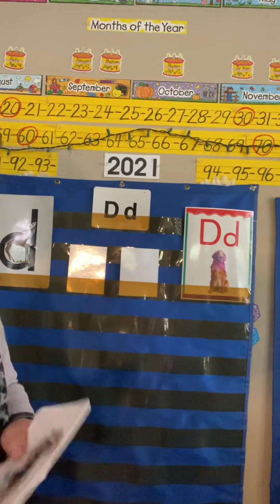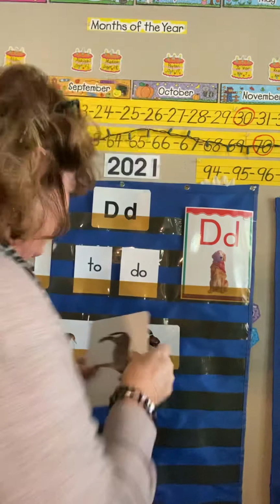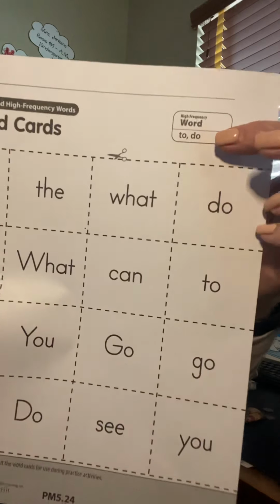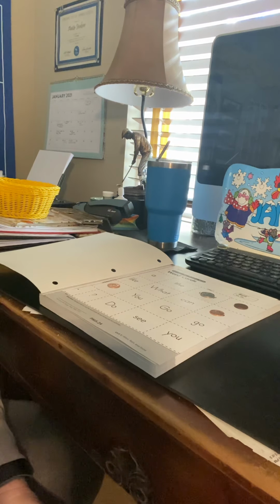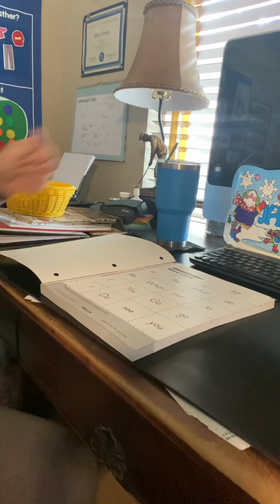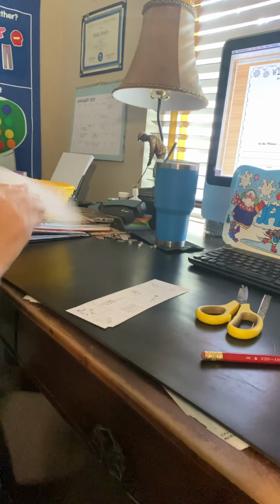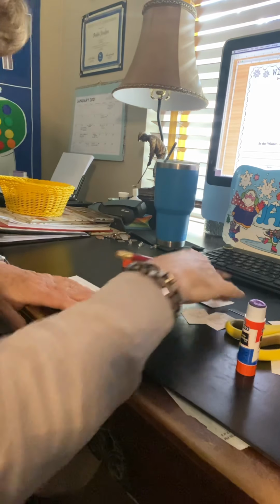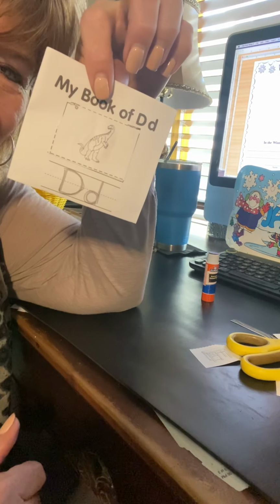Letter Dd - Phonics book and sight words “to” and “do”